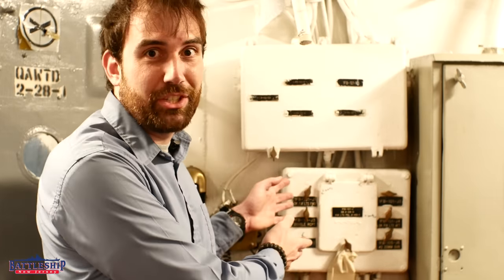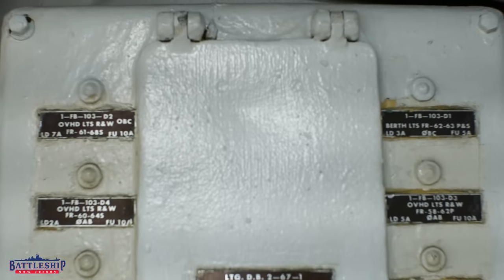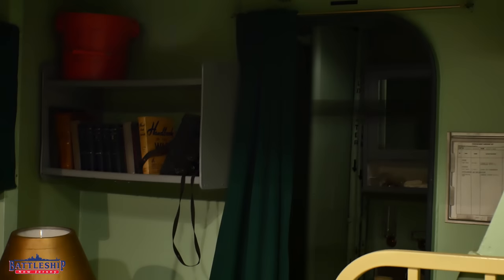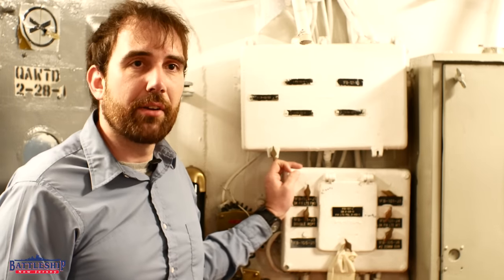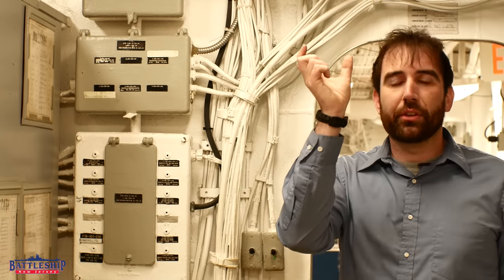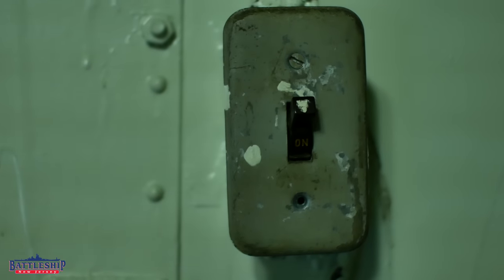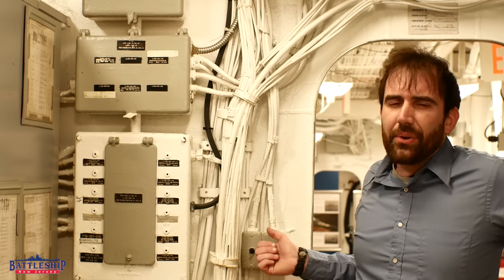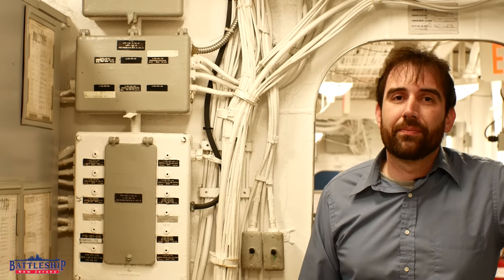Don't Touch That Lightswitch!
In this episode we're talking about lightswitches on board the battleship.